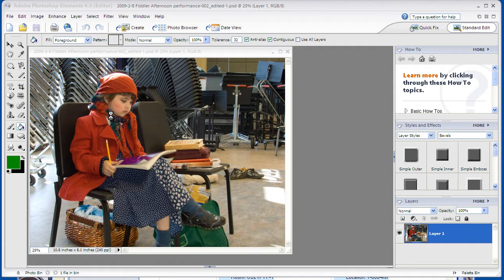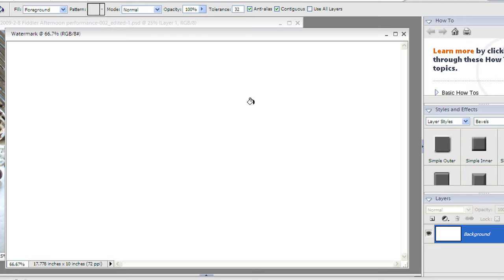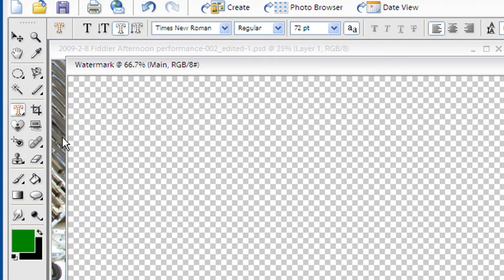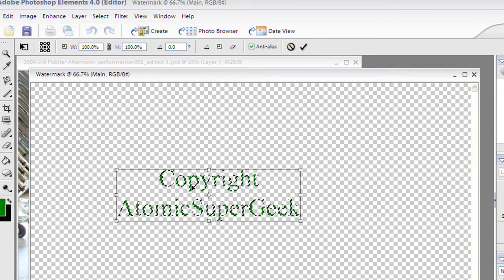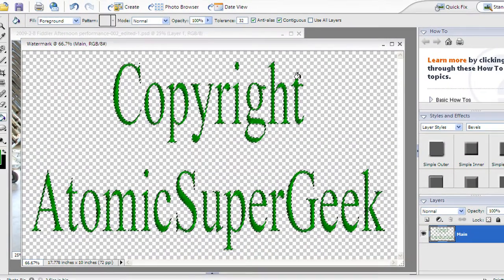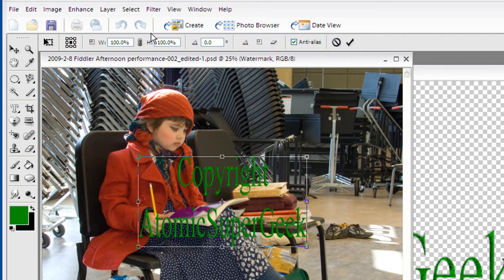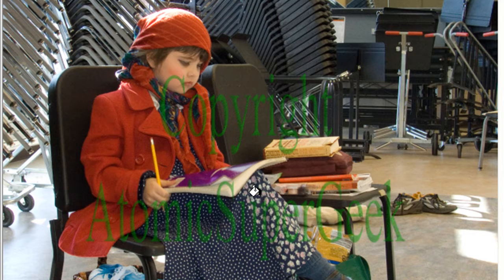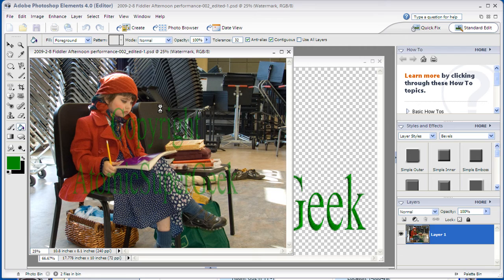Photoshop How to watermark a photo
Have you thought of putting a photo on the Internet but were afraid someone might use it for a magazine or something?  Well one way to protect it is to add a watermark.  This video will teach you one way to do that.